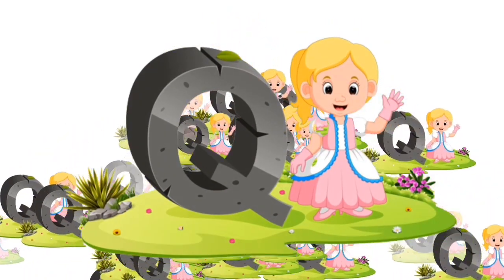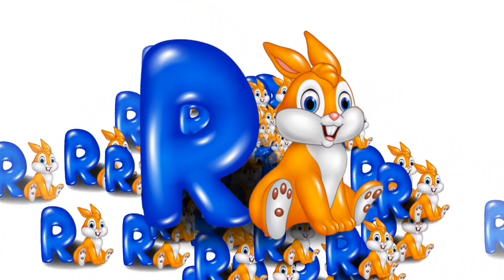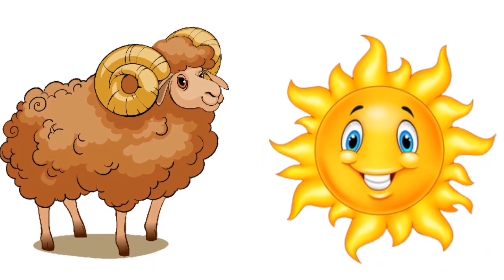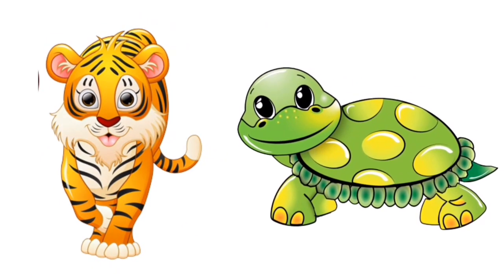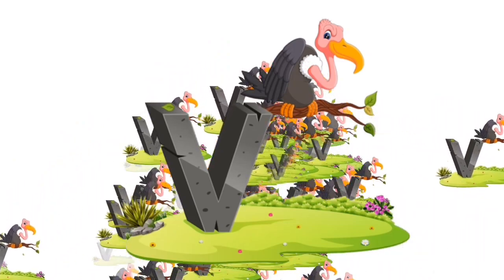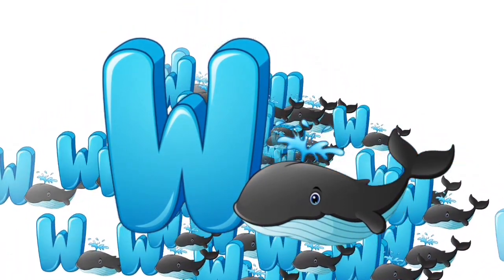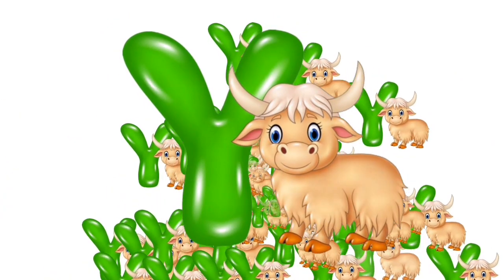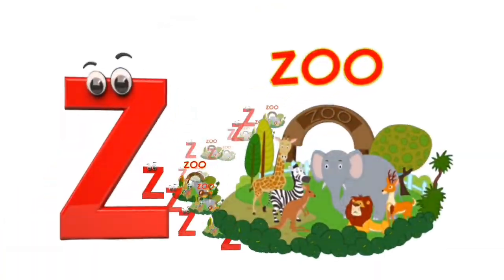Alphabet with Live Example for Kids | A for Apple B for Ball C for Cat D for Dog E for Elephant ।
HI everyone welcome to a new video.
in this video we will learn English alphabet with examples.
Like , a for Apple, B for Ball, C for car. D for dog
Watch till end to learn alphabet A to Z .

Learn alphabet for kids in Bangla

Banjonbornoবাংলা স্বরবর্ণ ও ব্যঞ্জনবর্ণ উচ্চারণ। বাংলা ব্যঞ্জনবর্ণ। ছবি ও ছন্দে ব্যঞ্জনবর্ণ শিখি।

অ আ ই ঈ বাংলা স্বরবর্ণ উচ্চারণ। বাংলা স্বরবর্ণ । ছবি ও ছন্দে স্বরবর্ণ শিখি।

Learn Numbers Counting 1-10 Learn Counting 1 to 10 /Learning you1- 10

Learn Alphabets With Live Examples Video Alphabet ABCD A to Z |

Learn Vegetables Name for Kids

ABCD for Kids Learning in English । ABC Song by KHUSBOO Kids Tv।

Numbers Counting For Kids Learning in English | 12345 | Numbers Learning By KHUSBOO kids tv

Abcd for kids learning in english | alphabet learning with live example |

Learn Alphabets With Live Examples Video Alphabet ABCD A to Z | game play 1 |

Abcd for kids learning in english। Alphabet for kids। Khusboo kids tv। Game play

বাংলা স্বরবর্ণ ও ব্যঞ্জনবর্ণ উচ্চারণ। বাংলা ব্যঞ্জনবর্ণ। ছবি ও ছন্দে ব্যঞ্জনবর্ণ শিখি।অ আ ই ঈ।

Abcd for kids.ABCD for kids learning in english.

Months of the Year Song - 12 Months of the Year - Kids Songs by Khusboo kids tv

Learn Numbers in Bangla এক দুই তিন। শিশুদের বাংলা গননা শেখা।

বাংলা বারোমাসের নাম।১২ মাসের নাম।৬ ঋতুর নাম।বাংলা ষড়ঋতুর নাম।

সপ্তাহের দিন গুলো/ Weekdays names। ৭ দিনের নাম। সপ্তাহের দিন

ক খ গ ঘ  বর্ণমালা ব্যঞ্জনবর্ণ | ছবি দেখে পড়ি ও শিখি। বাংলা বর্ণমালা।

ক খ গ ঘ  বর্ণমালা ব্যঞ্জনবর্ণ | ছবি দেখে পড়ি ও শিখি। বাংলা ৩৯ বর্ণমালা।

Bangla Number Learning, Learn Numbers in Bengali

অ আ ই ঈ স্বরবর্ণ শিক্ষা। soroborno shikkha। অ’য় অজগরটি আসছে তেড়ে।

: ক খ গ ঘ বাংলা বর্ণমালা ব্যঞ্জনবর্ণ | হাতেখড়ি । ছবি দেখে শিখি।